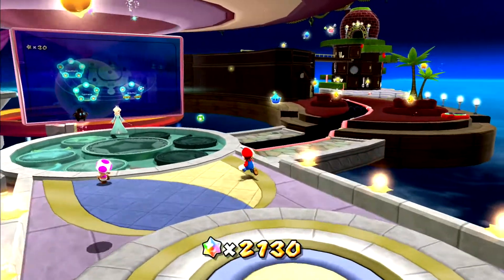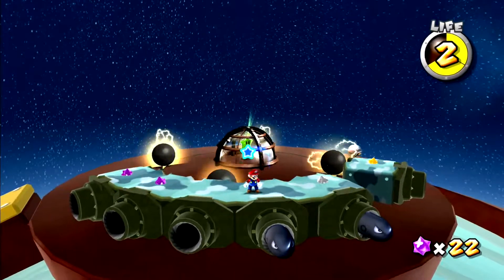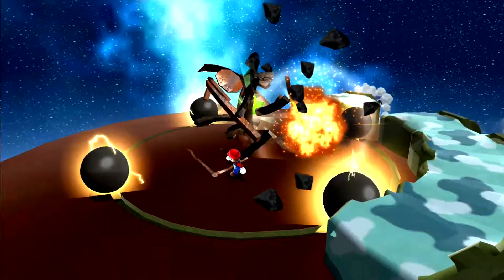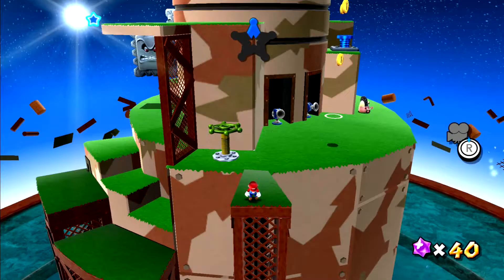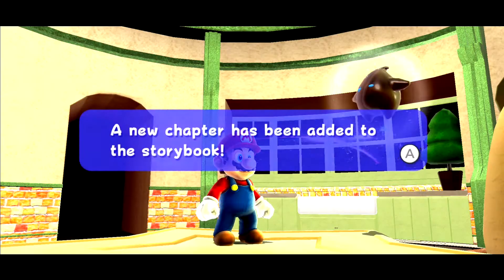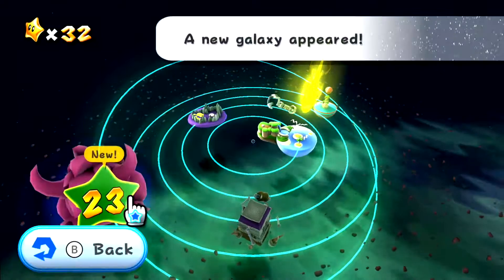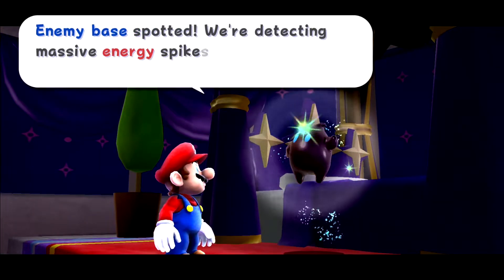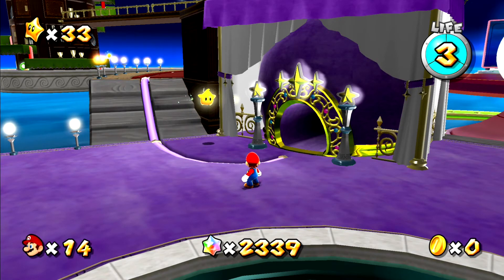Super Mario Galaxy Pt 10 Sinking The Airships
Mario travels to the Buoy Base Galaxy where He climbs the Floating Fortress.

Next we go to Bowser Jr`s Airship Armada where we fight Bowser Jr and Kamek to obtain yet another Grand Star.